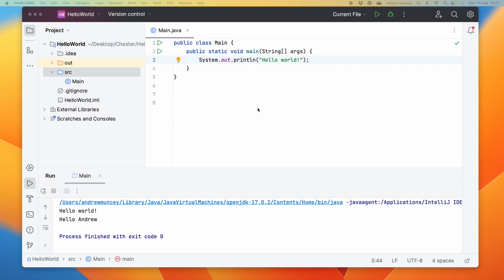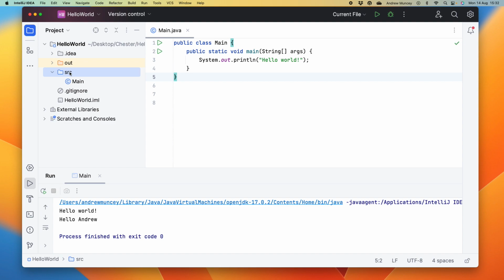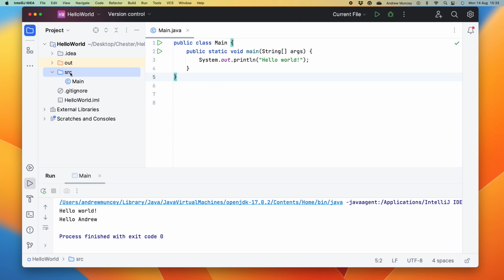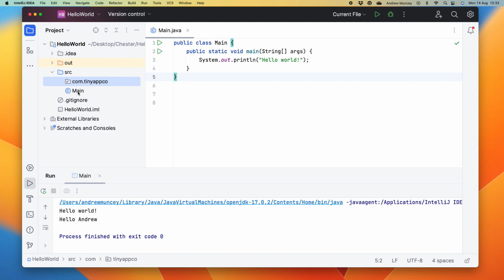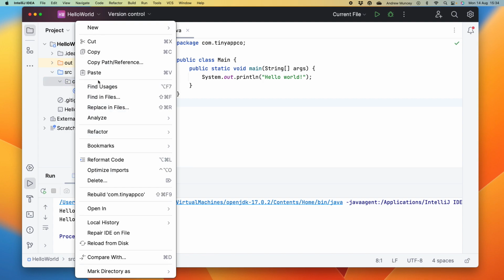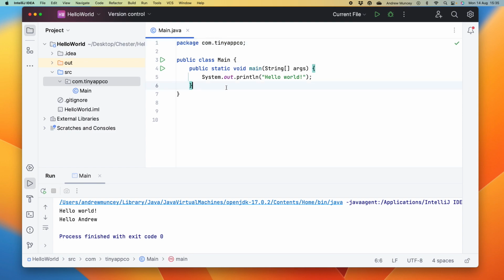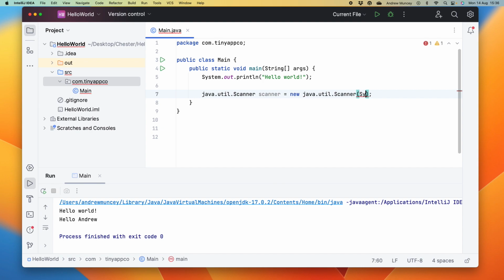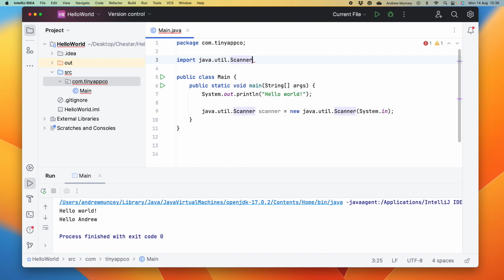A basic introduction to packages in Java